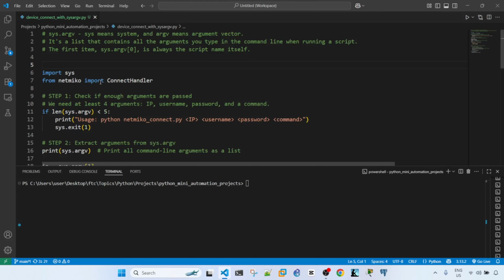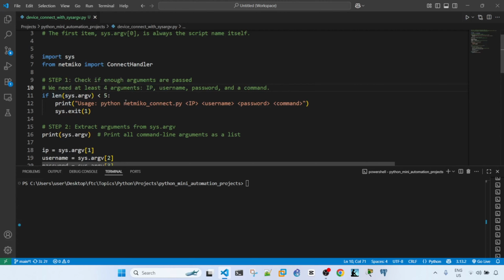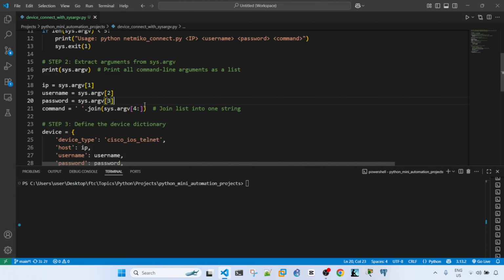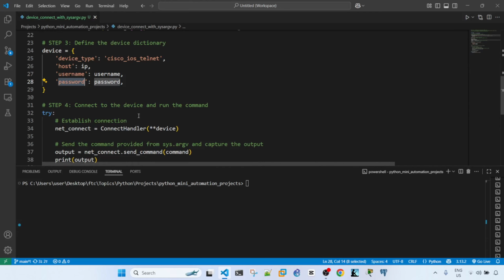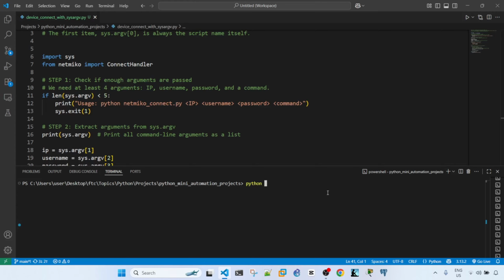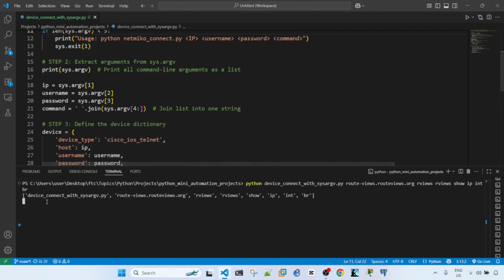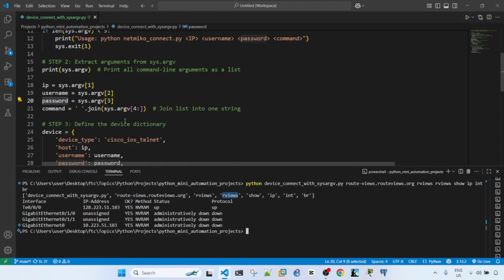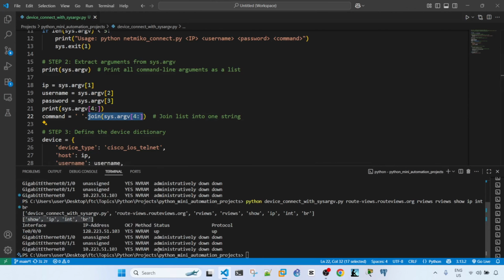How to USE PYTHON SYS.ARGV (Beginner Guide)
Learn how to use sys.argv in Python to handle command-line arguments like a pro! 🚀 In this step-by-step Python tutorial, I’ll show you what sys.argv is, how it works, and why it’s essential when building Python scripts that accept user inputs directly from the command line.

By the end of this video, you’ll know:
✅ What sys.argv does in Python
✅ How to pass arguments when running a script
✅ How to handle multiple arguments
✅ Real-world examples of using sys.argv in automation and scripting

This is perfect for Python beginners and intermediate learners who want to start writing more flexible and powerful scripts.

📌 Topics Covered:

What is sys.argv in Python?
How to use sys.argv[0], sys.argv[1], etc.
Parsing and handling multiple command-line arguments
Practical examples for automation and scripting